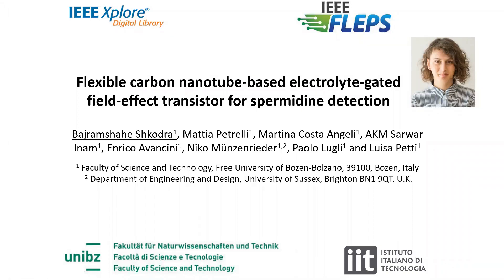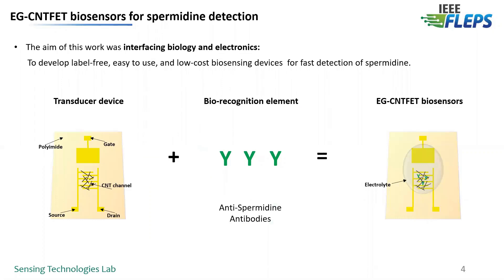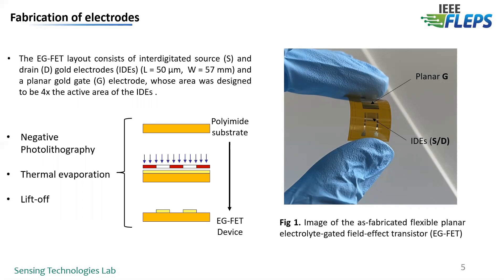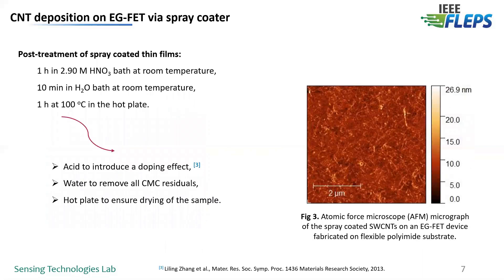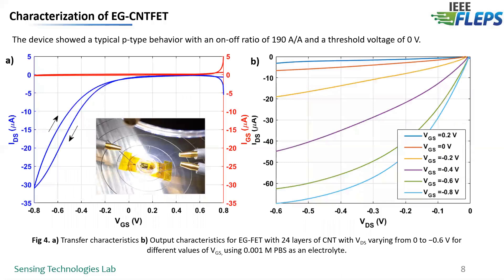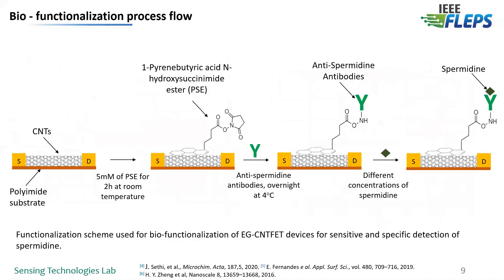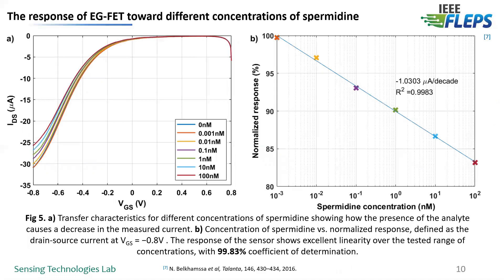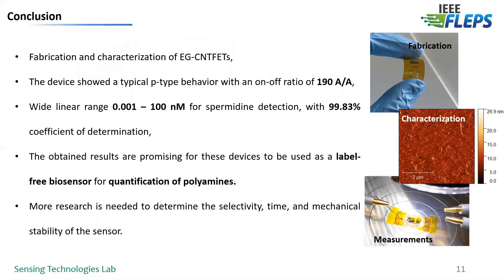Flexible Carbon Nanotube-Based Electrolyte-Gated Field-Effect Transistor for Spermidine Detection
Title: Flexible Carbon Nanotube-Based Electrolyte-Gated Field-Effect Transistor for Spermidine Detection
Author: Bajramshahe Shkodra, Mattia Petrelli, Martina Aurora Costa Angeli, A K M Sarwar Inam, Enrico Avancini, Niko Münzenrieder, Paolo Lugli, Luisa Petti

Abstract: In this work, we realized a flexible electrolyte-gated field-effect transistor (EG-FET) based on a spray-coated semiconducting single-walled carbon nanotube (SWCNTs) network. The device was functionalized with anti-spermidine antibodies for a specific detection of polyamine spermidine - a well-known chemical indicator of food quality. Transfer and output curves were recorded for device characterization, showing a typical p-type behavior with an on–off ratio of 190 A/A and a threshold voltage around 0 V. The calibration curve of the fabricated EGFET immunosensor shows a linear detection range for spermidine from 0.001 to 100 nM, with 99.83% coefficient of determination.